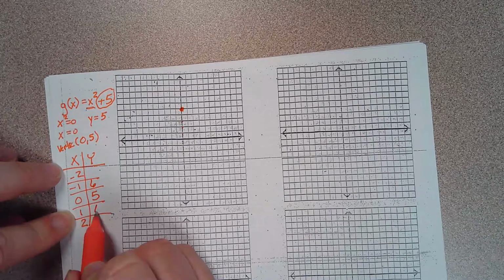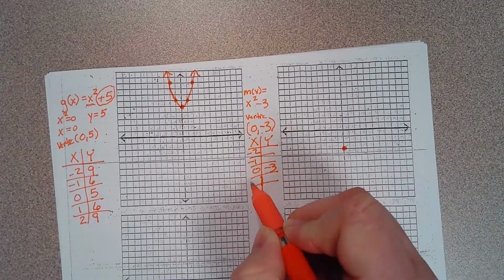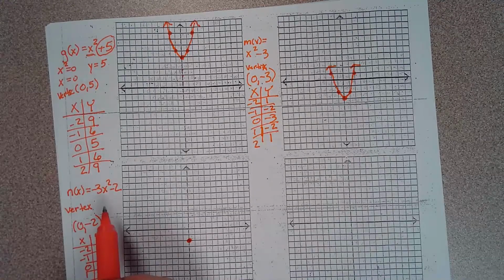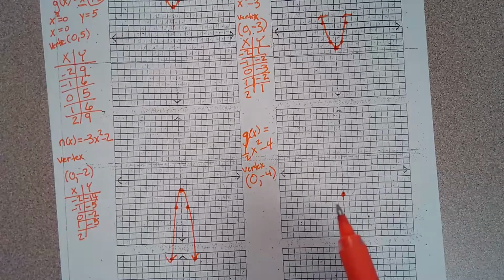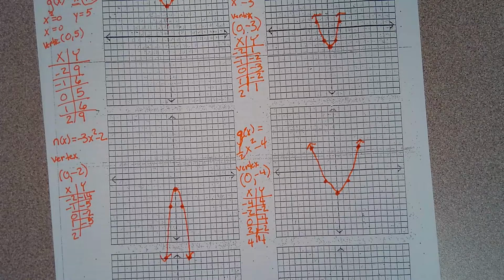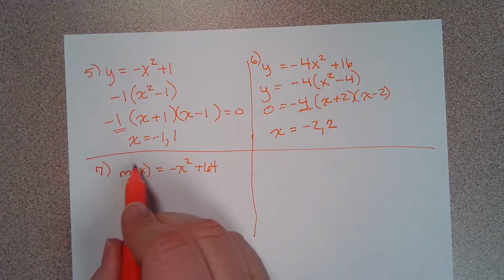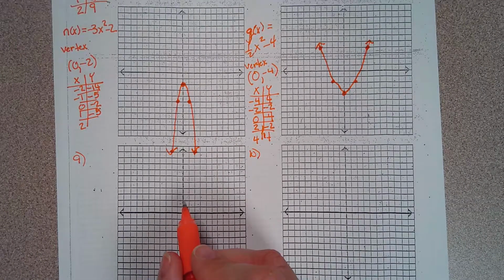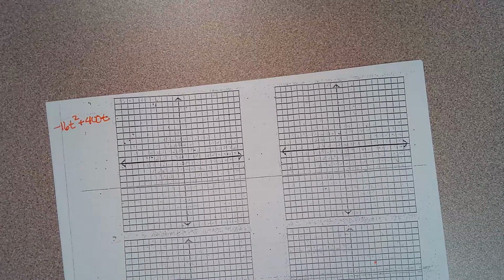Graphing fx = ax^2 +c